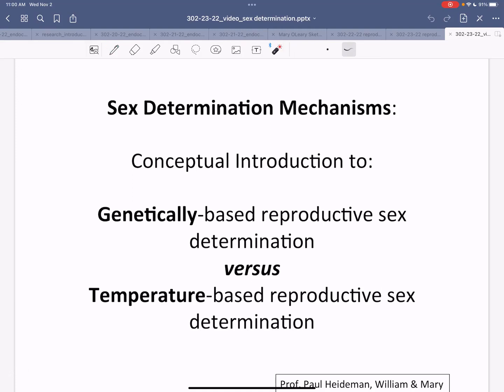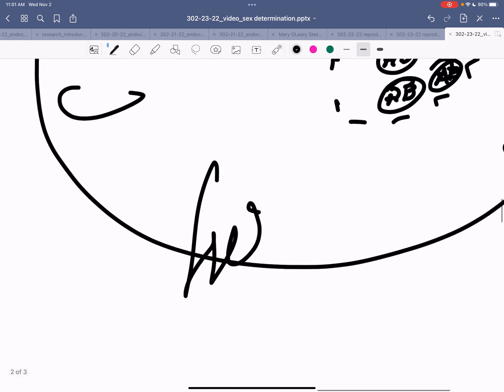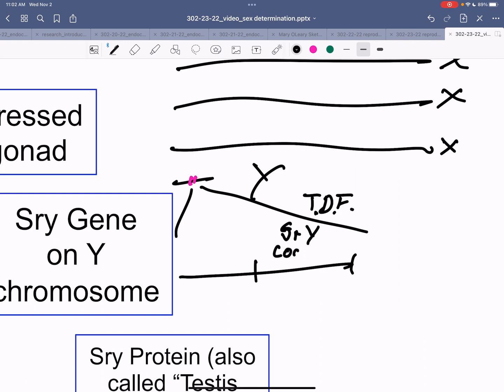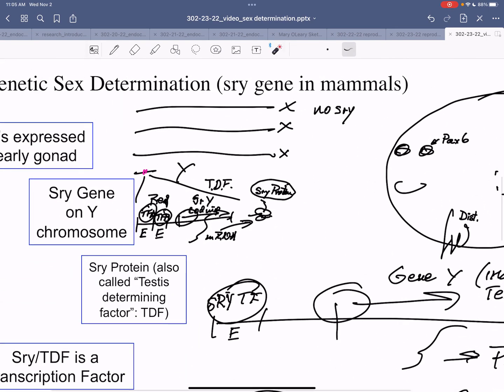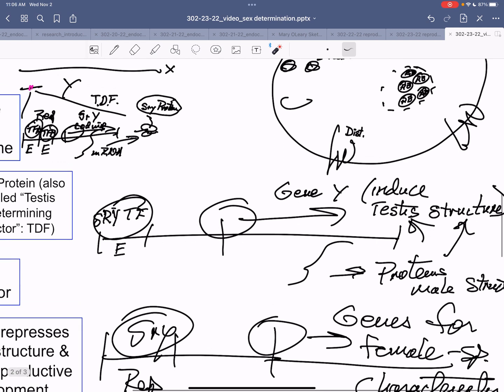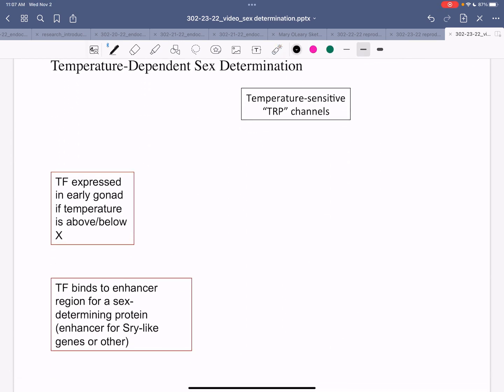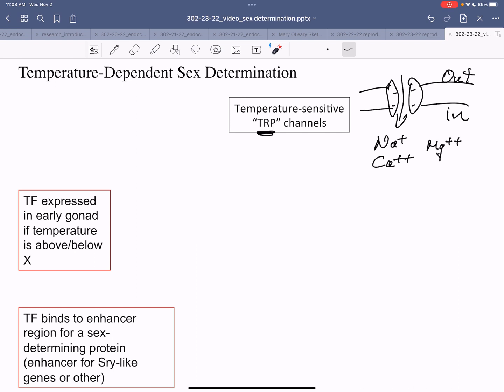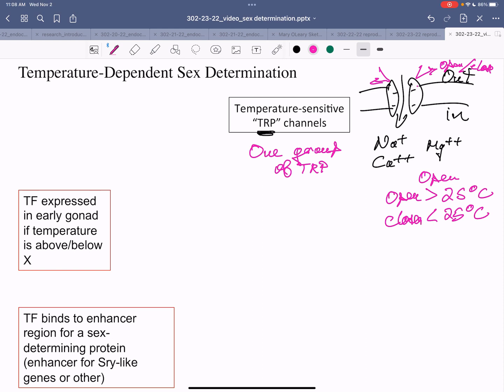Sex Determination Genetic versus Temperature Dependent 11 2 2022